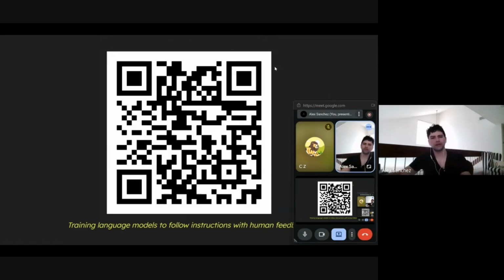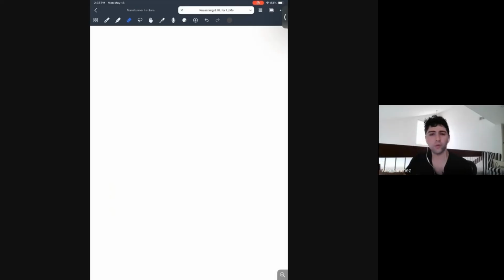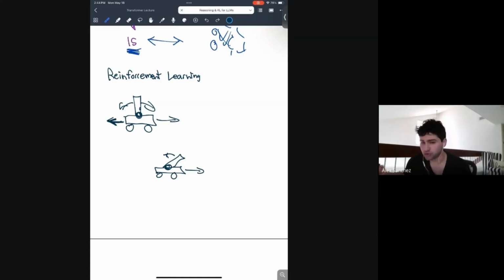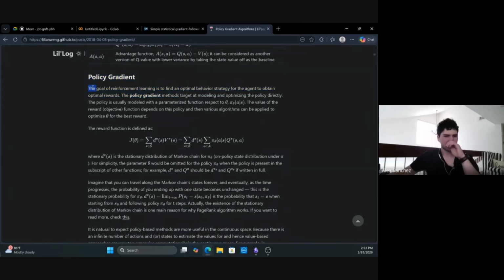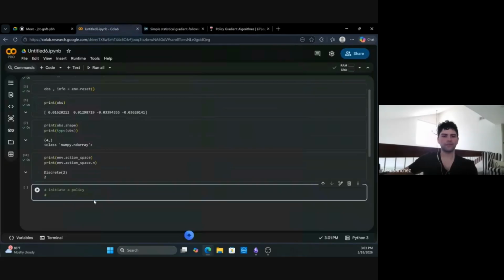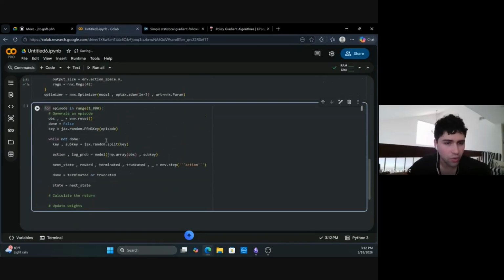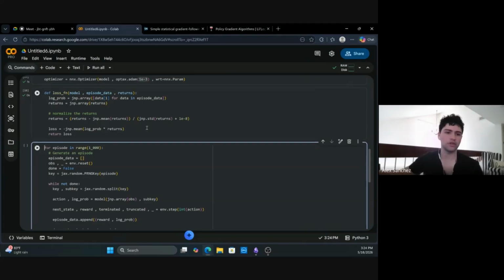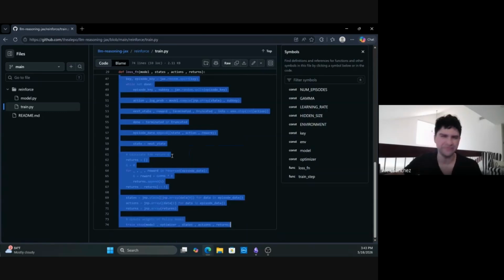The 1992 Math Behind Modern LLM Alignment: REINFORCE in JAX [Road to Reasoning #1]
LLM REASONING & RL FROM SCRATCH: COMPLETE ROADMAP
This video is part of an ongoing, first-principles curriculum tracking the progression of reinforcement learning and alignment for modern reasoning models. Bookmark the playlist to follow the journey from zero to hero!